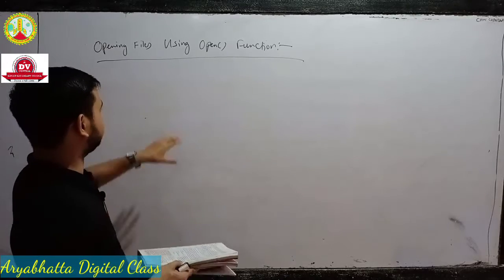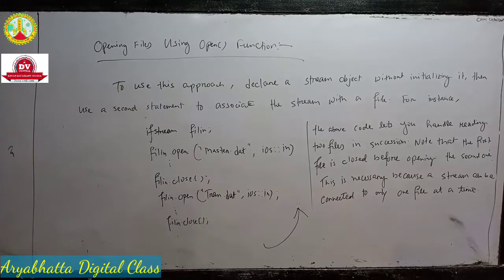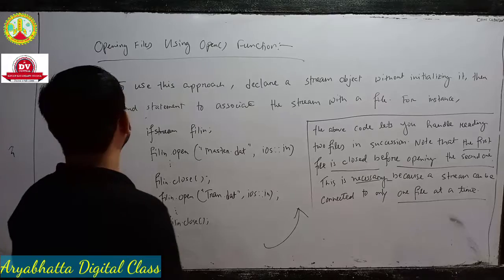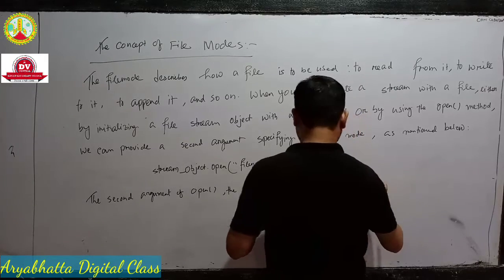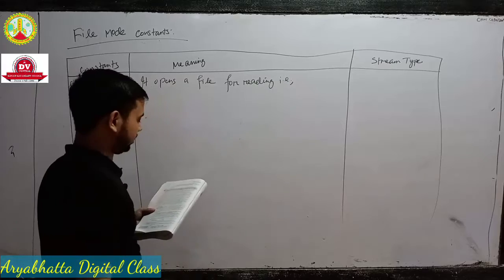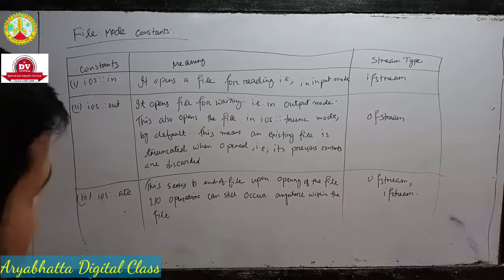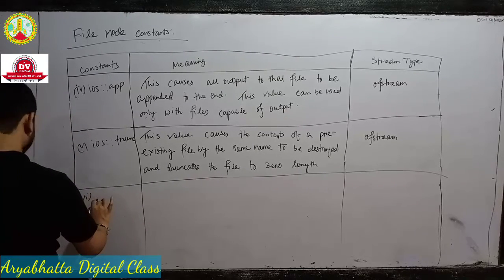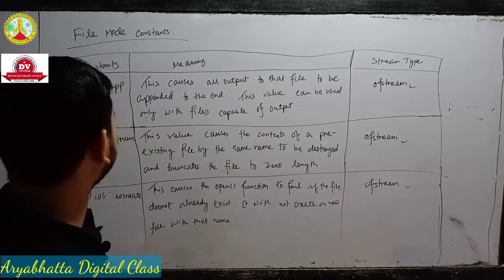Class 12 | Computer Science | Unit 1 | Object-Oriented Programming in C++ | Lecture 37